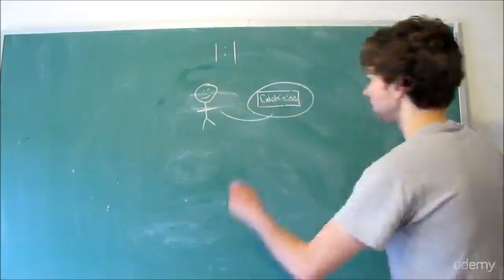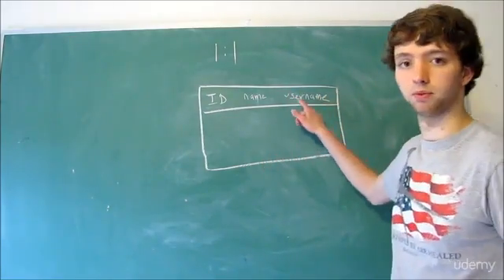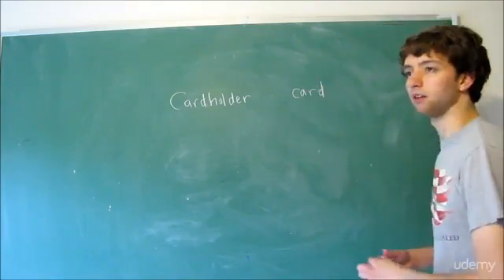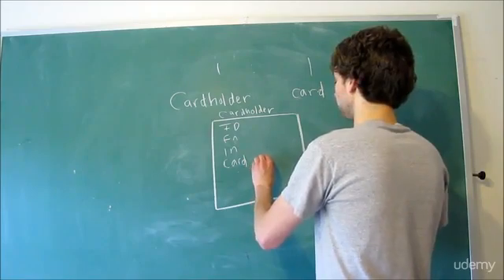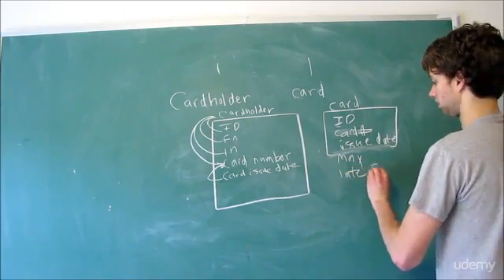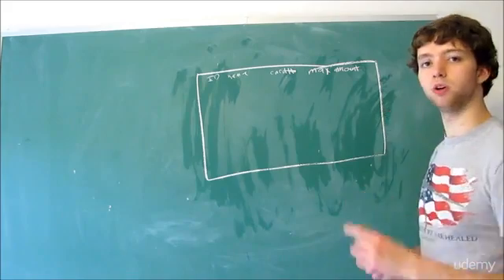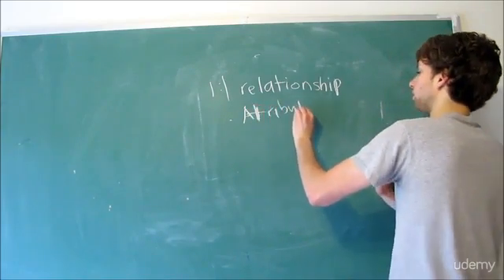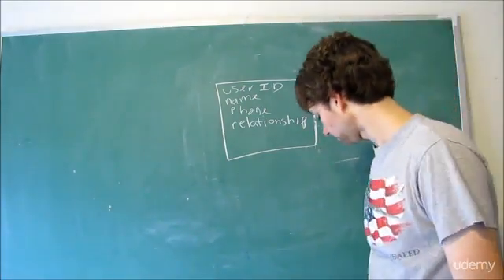Database Design Course - Learn how to design and plan a database for beginners LEC #16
⭐️ Contents ⭐
⌨️ (0:00:00) Introduction
⌨️ (0:23:42) RDBMS
⌨️ (1:44:25) Relationships
⌨️ (5:17:34) Cardinality
⌨️ (5:24:41) Modality

[{(Owner information)}]

From: Lahore.